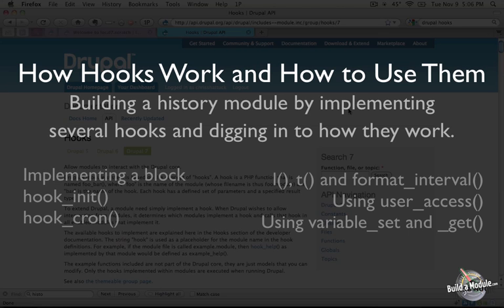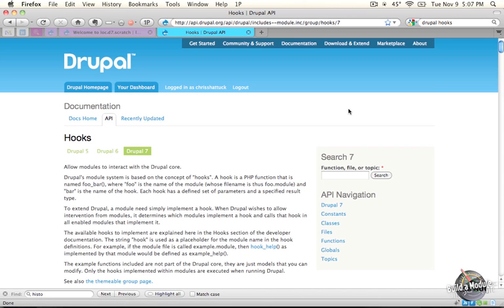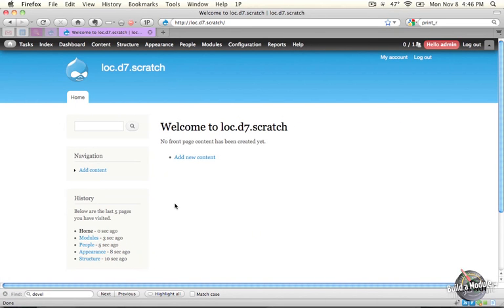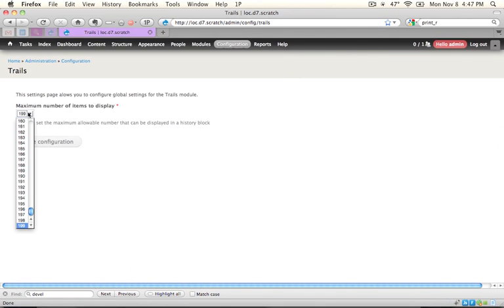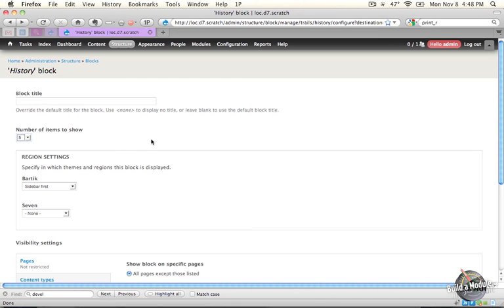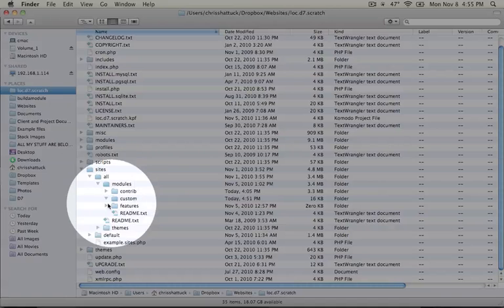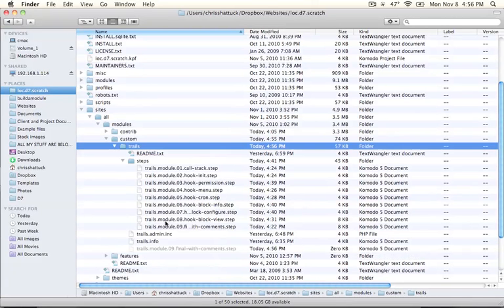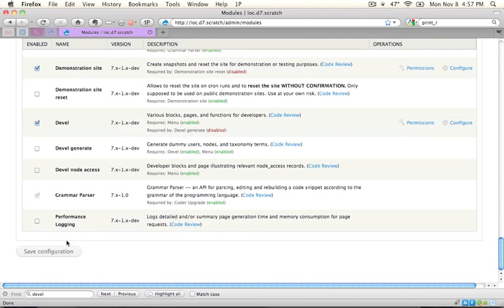12. What hooks are and a demo of our final module (a Drupal how-to)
Here's a short excerpt from the video: "I'm Chris Shattuck and this is "How Hooks Work and How to Use Them". In this video we're going to build a module tracking history by implementing several different hooks and take a look at how hooks work in the back end. In this video I'm going to be explaining how hooks work. We're going to look at how Drupal core implement several different of it's most commonly used hook functions. And then we are going to go through in detail and create a module that will use several different hooks in order..."